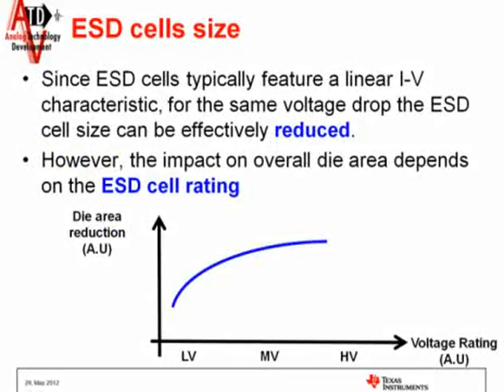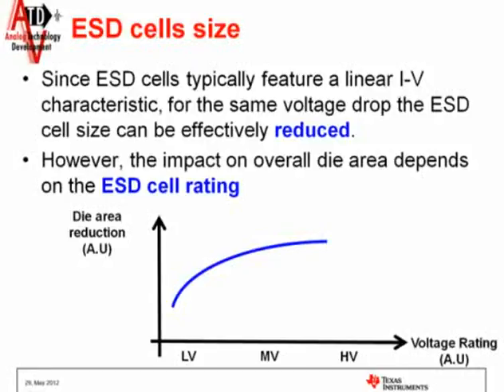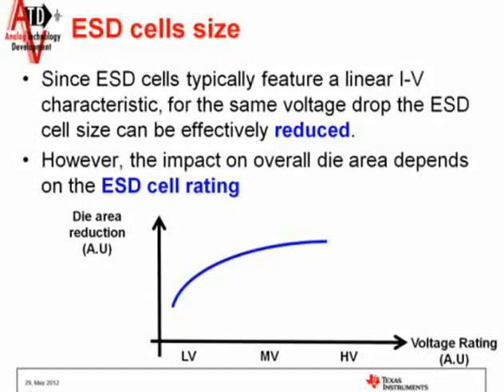ESD Electro Static Discharge clip107